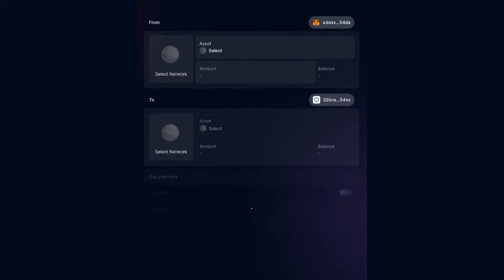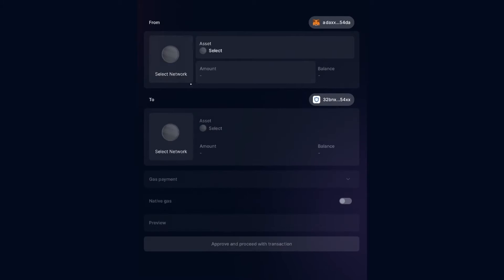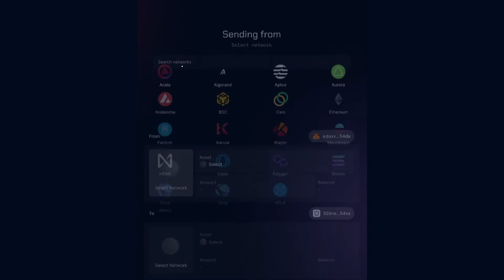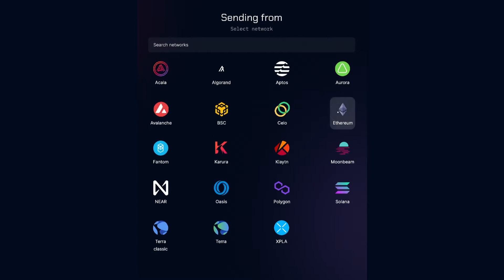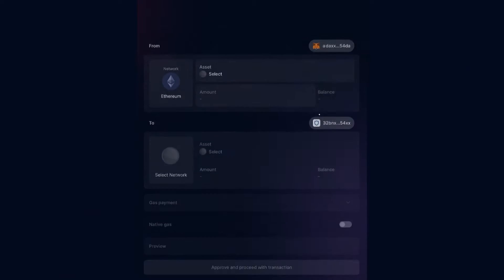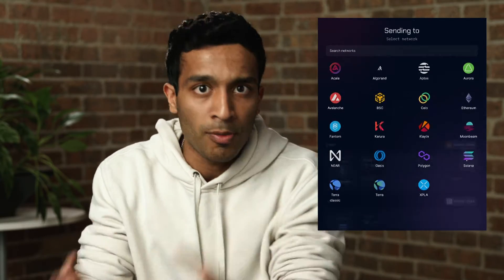What is Wormhole Connect?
What is Wormhole Connect? Join Aakash Thumaty, Product Manager at Wormhole Connect, as he shares insights on what Wormhole Connect is, how it works, and why it's a critical component for the advancement of Web3. In this video, you'll learn how Wormhole Connect enables in-app bridging with as few as three lines of code, making it easier than ever to integrate Web3 features into your app.

If you're interested in taking a deeper dive into the subject, be sure to read our full blog post You can also learn more about Wormhole Connect by visiting our